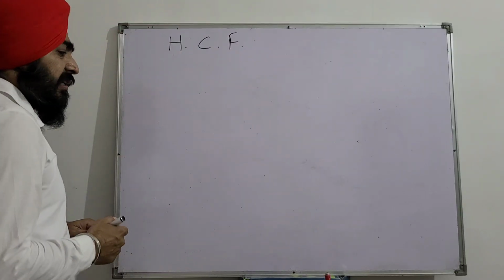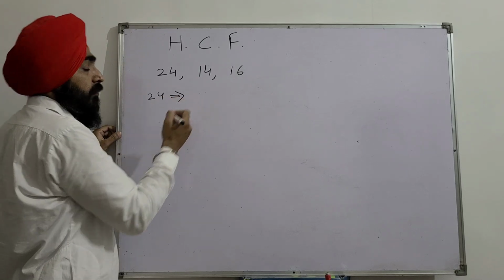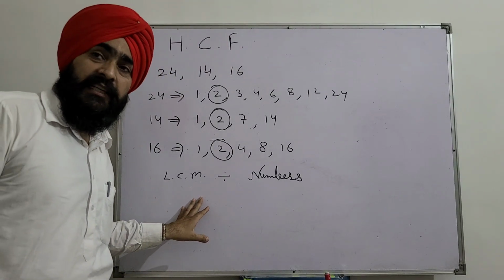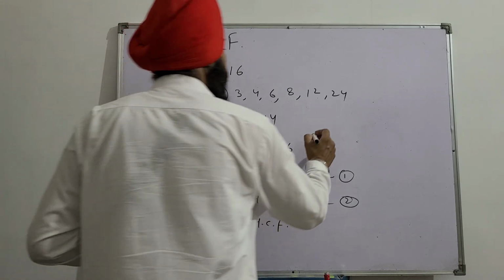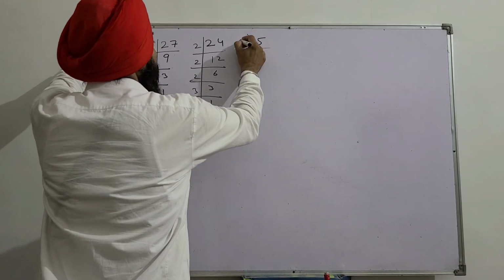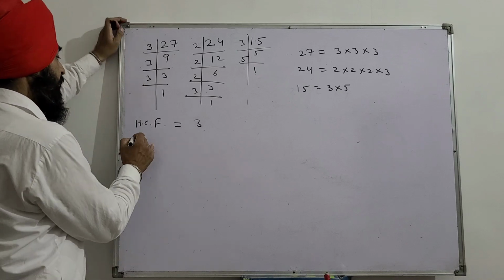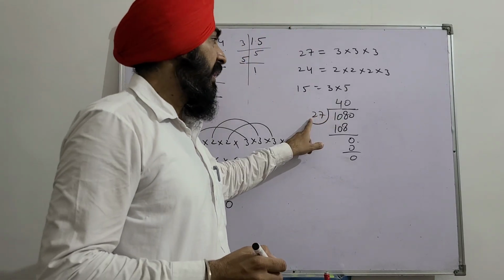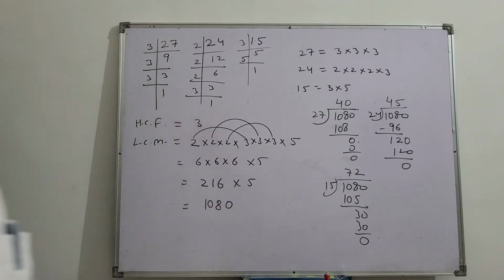BASIC FUNDAMENTALS OF MATHEMATICS PART - 2 BY BHUPENDER SINGH SAINI SIR